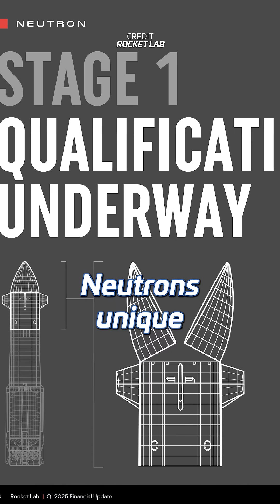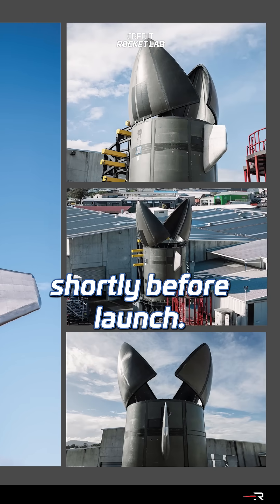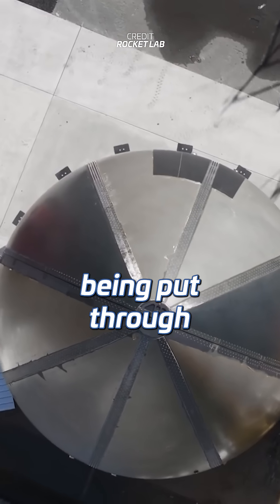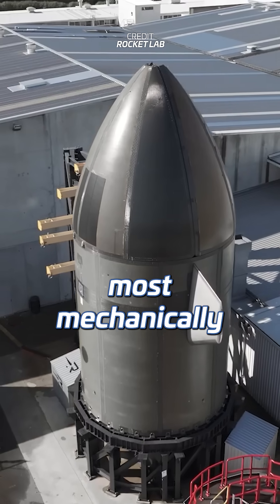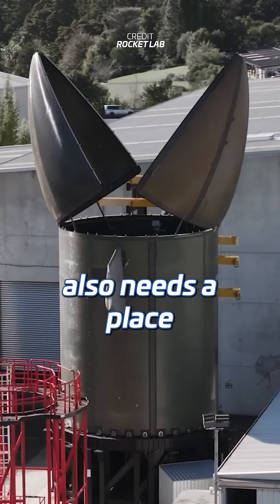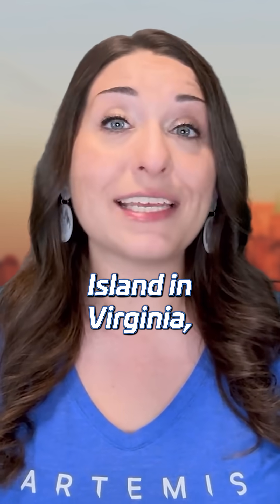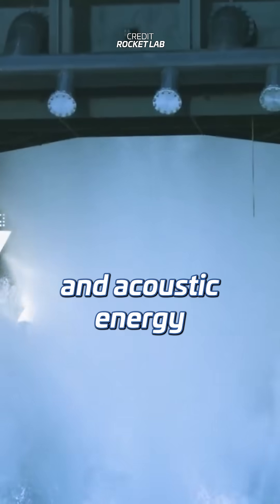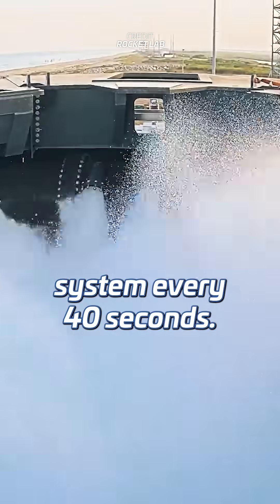A Wild Neutron Appears. For Real.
LDAPAABJRG2UMCU3